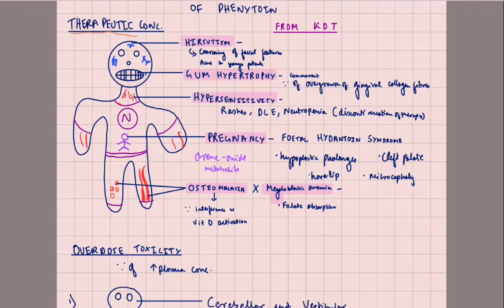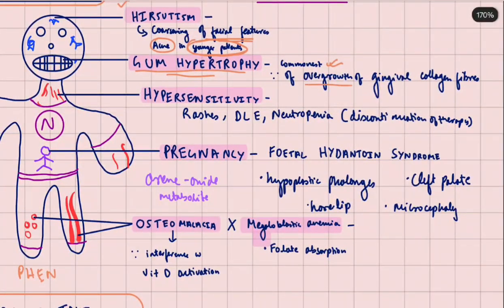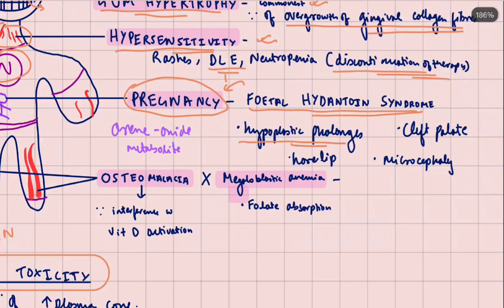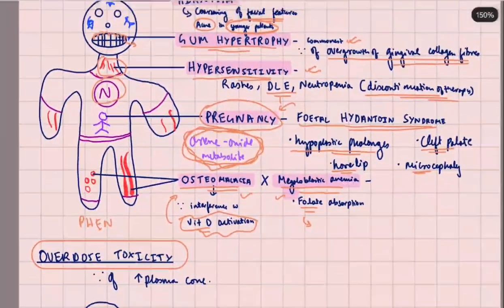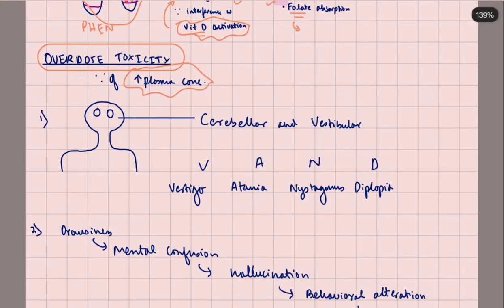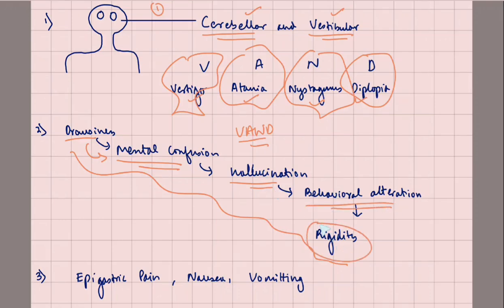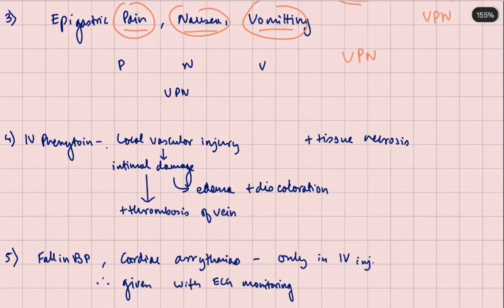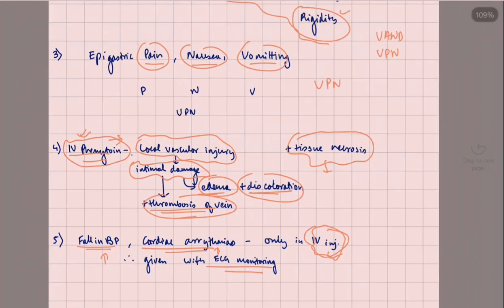ADVERSE EFFECTS OF PHENYTOIN - from KDT in 5 minutes.